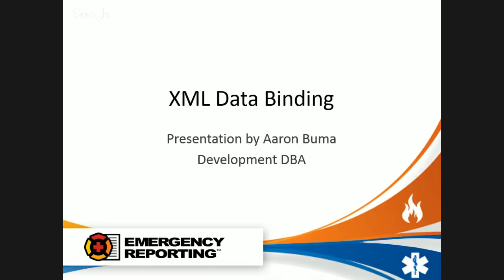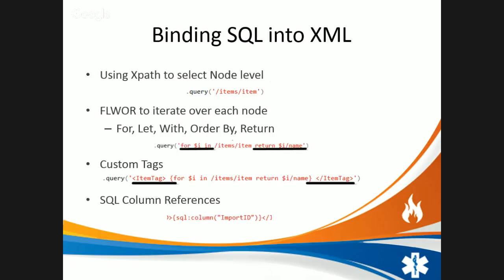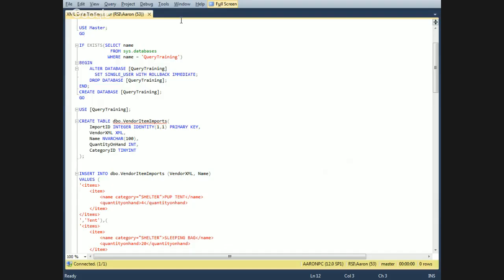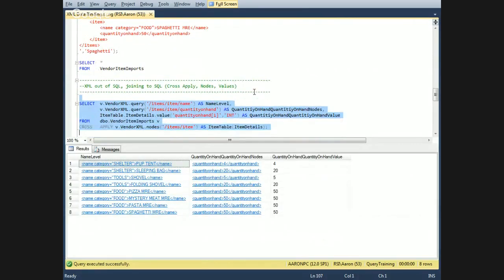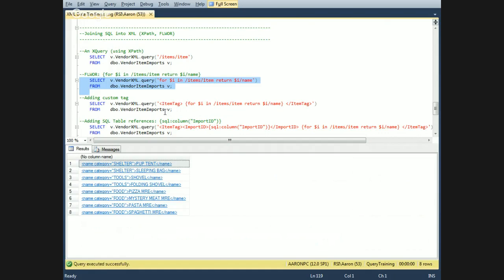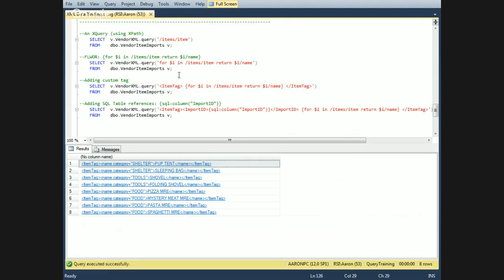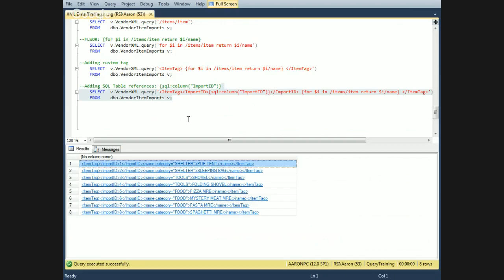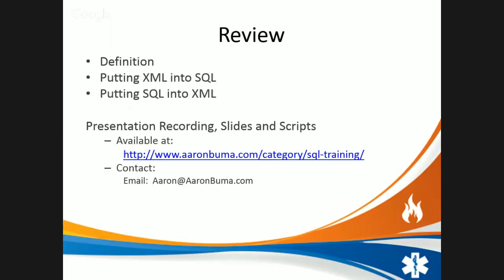XML Data Binding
Follow the Books

This week's SQL Training covers XML data binding, but XML to SQL and SQL to XML.